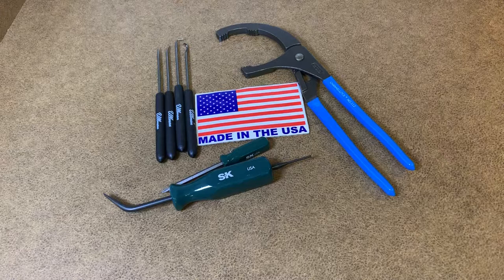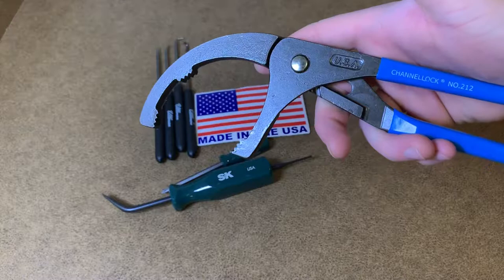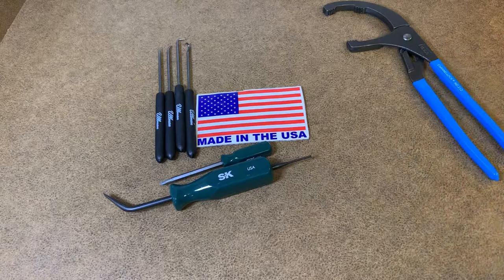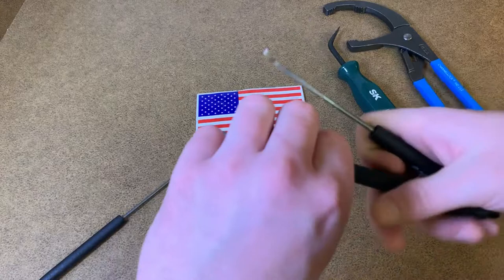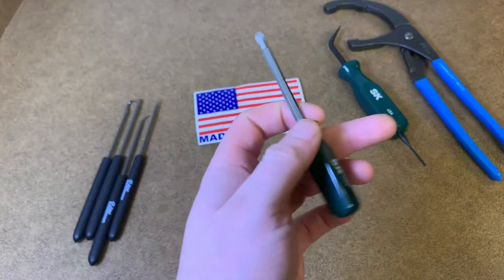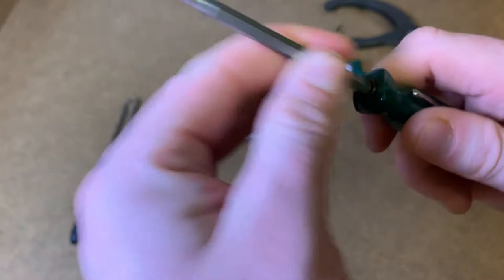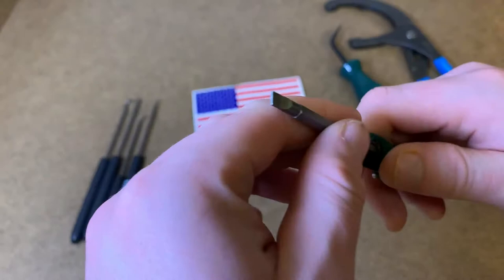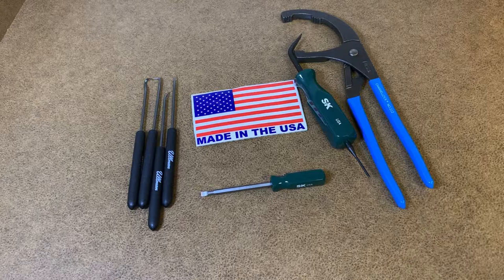Made In USA Oil Filter wrenches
Direct links to products on amazon! Let me know what you think! Made In USA Oil filter wrench, amazing tool and need more tools from
channellock !

Channellock 212 pliers oil filter wrenches
Direct link to amazon

Channellock 215 Diesle Big Boy Oil filter wrench!

Channellock Angled / Oil filter wrench

About 10inch  channellock pliers
Direct link- good bite/ grip!